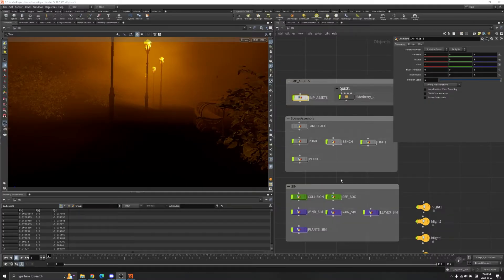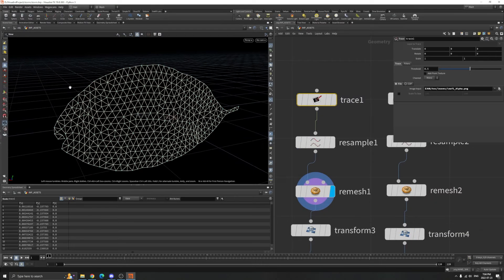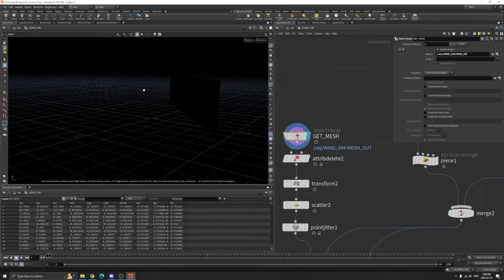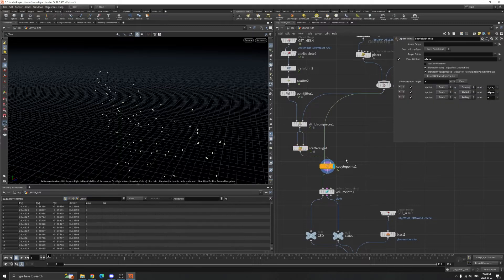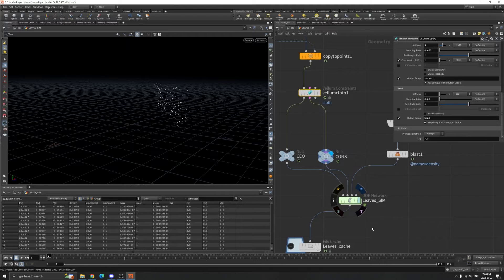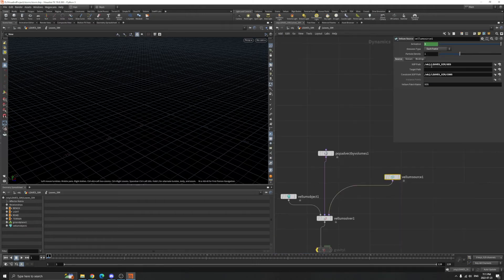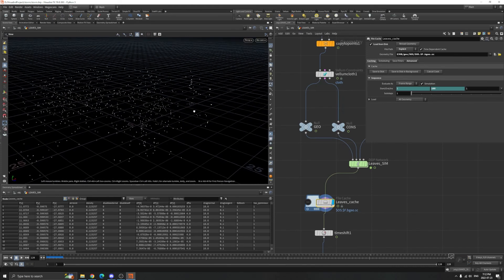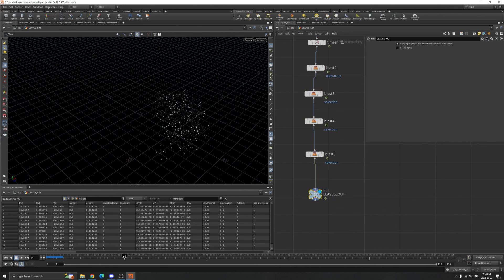Houdini Realistic Storm Environment - Leaves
In this tutorial, I will walk you through the project and teach you how to simulate leaves in houdini!

-FX 021